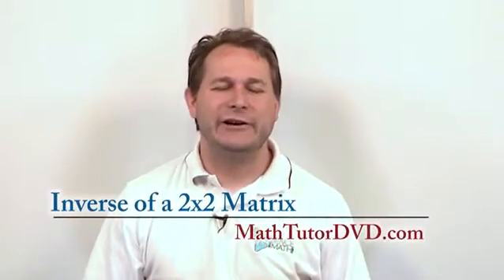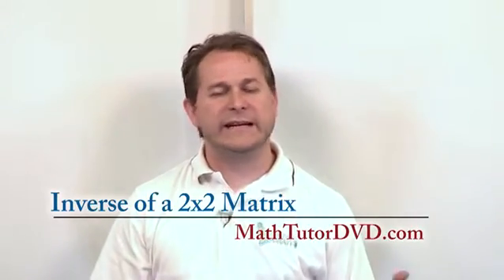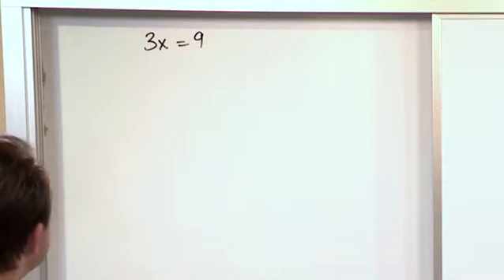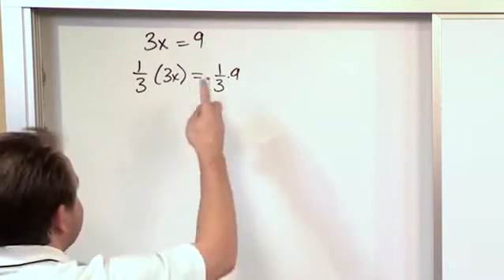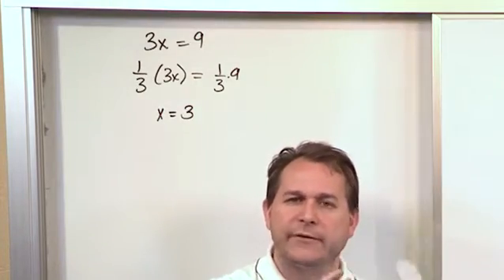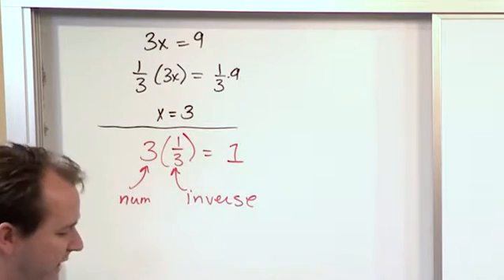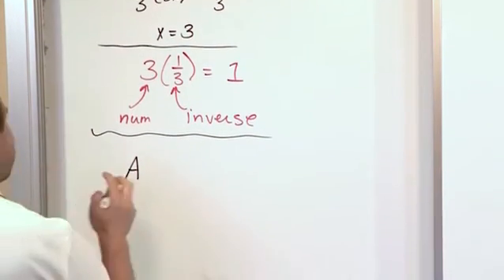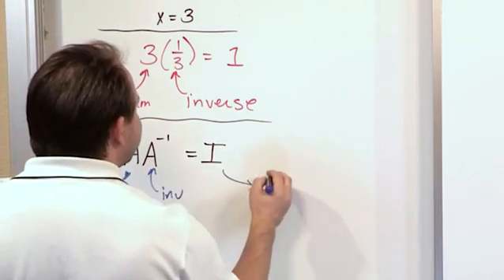Lesson 17 - Inverse Of A 2x2 Matrix (Linear Algebra)